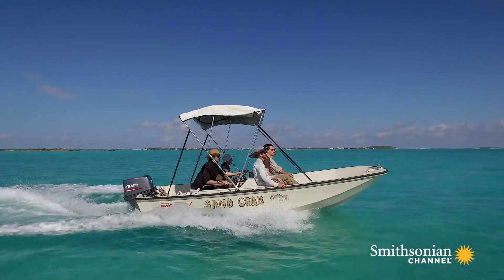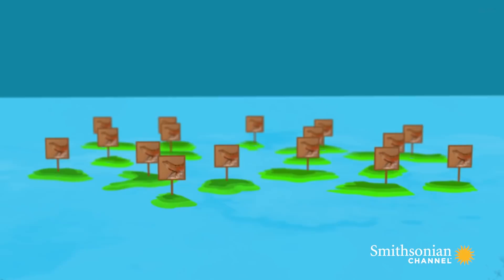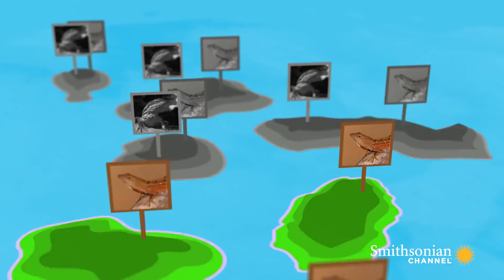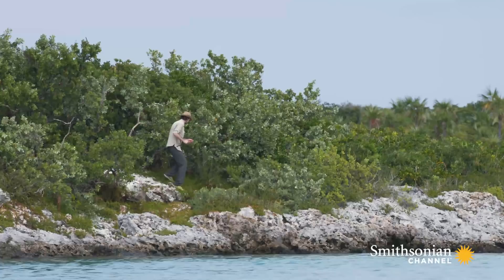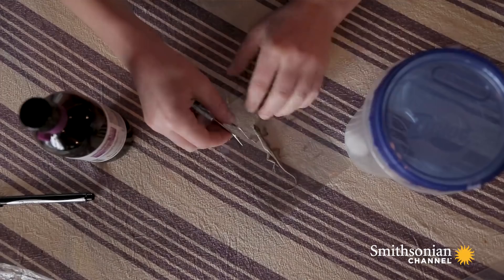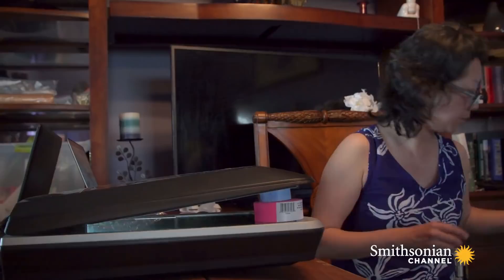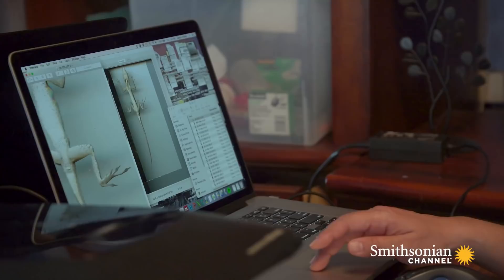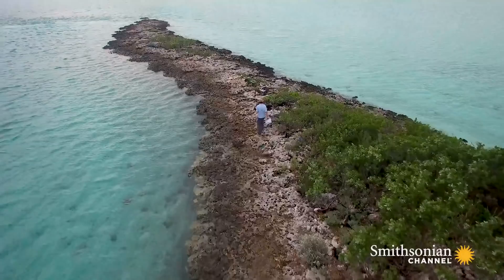The Lizard's Tale 106: Island Test Tubes, Part 2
We know that the presence or absence of a species can have major effects on an ecosystem. Now, a new generation of anole researchers are building on that knowledge to ask more complex questions about species interactions and their evolutionary consequences. It’s an intriguing look at the factors that contribute to evolutionary and behavioral change: from a new diet, to limb length variations based on habitat, to how species respond to predators.